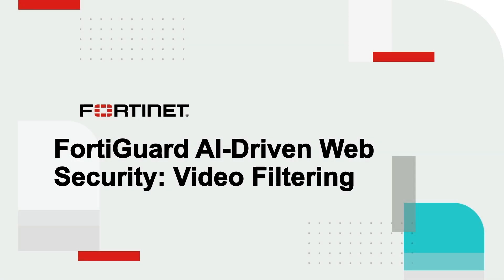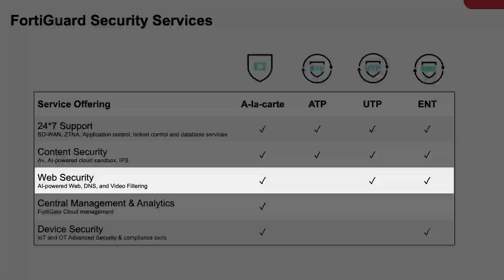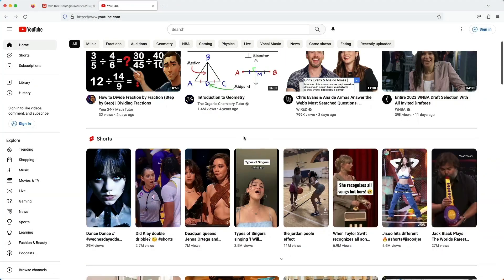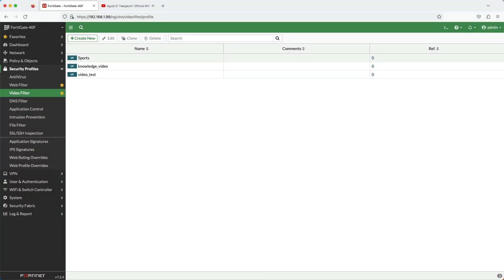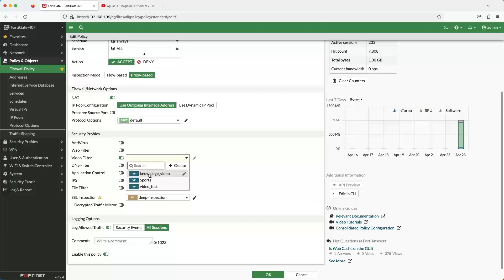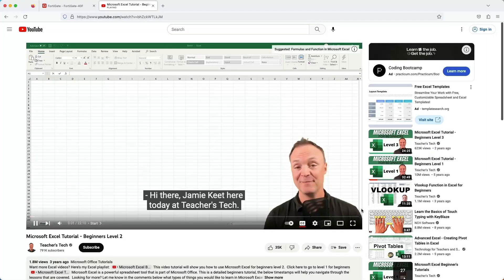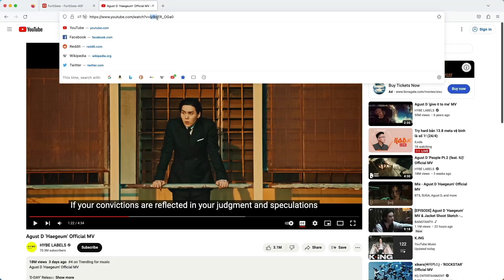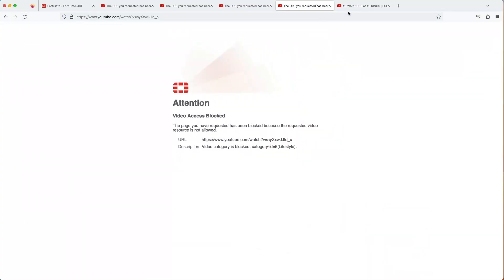FortiGuard AI-Driven Web Security: Video Filtering | FortiGuard Security Services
The FortiGuard Video Filtering Service offers the industry’s first advanced video filtering service on the NGFW. It provides the same level of granular filtering for YouTube as it does for other web traffic, including granular controls based on channels beyond categories. This ability to apply granular video filtering controls helps organizations achieve stronger regulatory compliance.